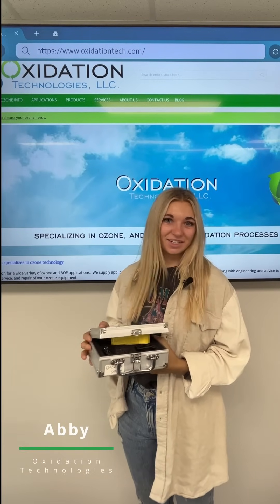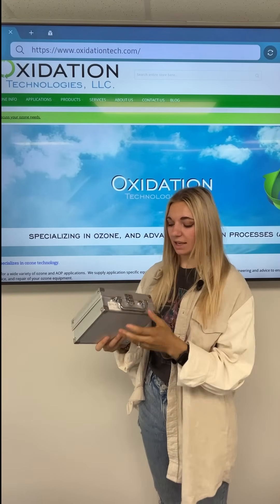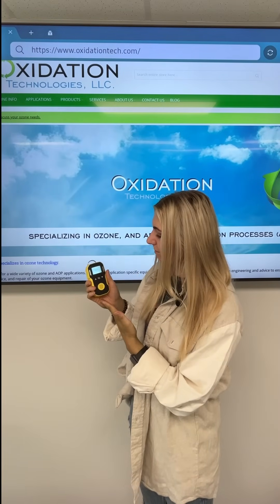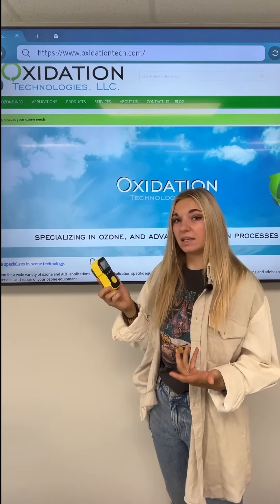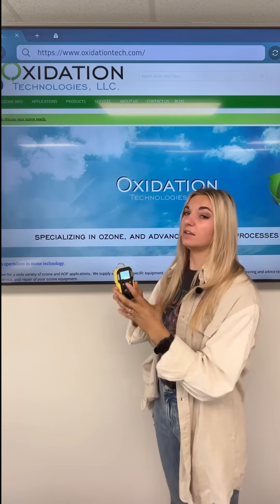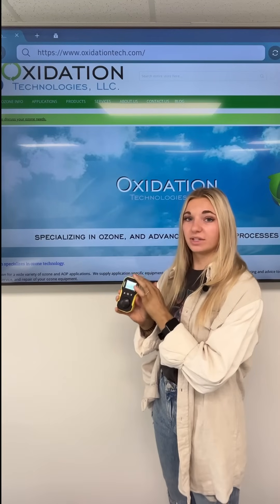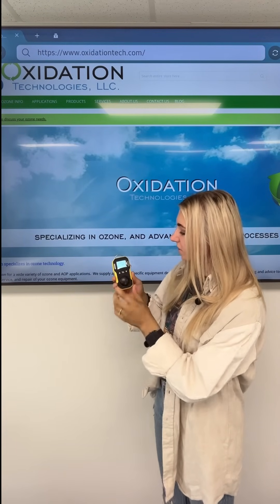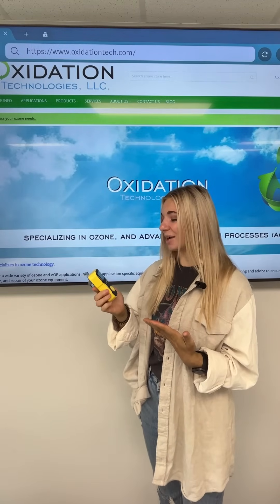Learn it with a Blonde: The BH-90A Handheld Detector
The BH-90A gas detector is a cutting-edge product that is revolutionizing the way we detect gas leaks. This portable device is designed to detect a wide range of gases, including methane, propane, hydrogen, carbon monoxide, and many others.

The BH-90A is incredibly easy to use. Simply turn on the device, and it will start to detect any gas leaks in the area. The detector is equipped with a high-quality sensor that is capable of detecting even the smallest gas leaks, making it a valuable tool for anyone who works in the oil and gas industry, HVAC technicians, firefighters, and more.

One of the greatest benefits of the BH-90A gas detector is its portability. The device is small and lightweight, making it easy to carry with you wherever you go. This makes it ideal for use in remote areas, confined spaces, or for emergency response situations.

The BH-90A gas detector is also incredibly durable. It is made of high-quality materials that are designed to withstand tough conditions. The device is also equipped with a rechargeable battery, which means you can use it for extended periods without needing to replace the battery.

Another benefit of the BH-90A gas detector is its accuracy. The device is capable of detecting gas leaks in real-time, giving you the ability to take immediate action to prevent potential hazards. The detector is also equipped with an alarm system that will alert you if it detects a gas leak, giving you the opportunity to evacuate the area quickly and safely.

The BH-90A gas detector is an excellent investment for anyone who works in the oil and gas industry, HVAC technicians, firefighters, and more. It is portable, easy to use, and incredibly accurate, making it a valuable tool for detecting gas leaks and preventing potential hazards. With its high-quality sensor and durable design, the BH-90A gas detector is a must-have tool for anyone who values safety and efficiency in their work.

You can find the BH-90A on our website!